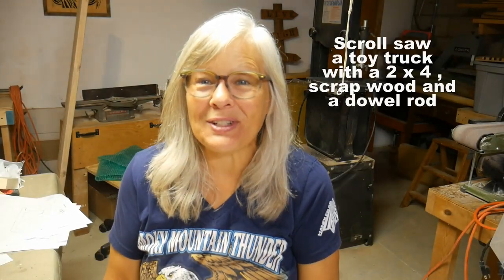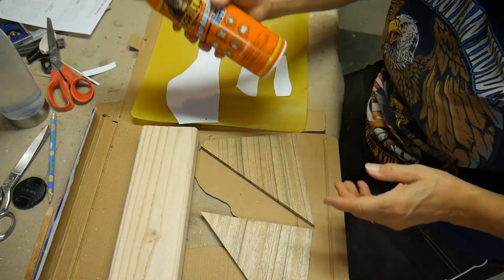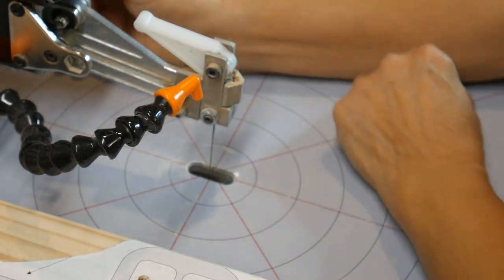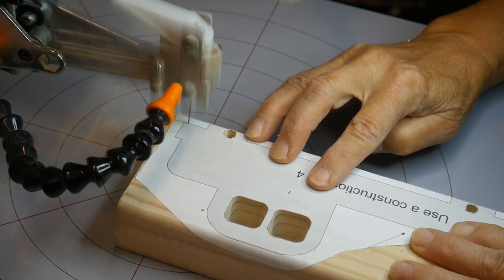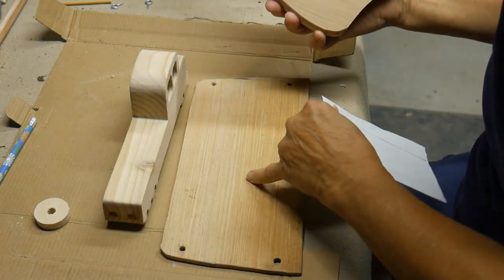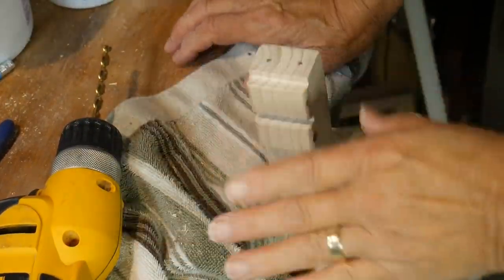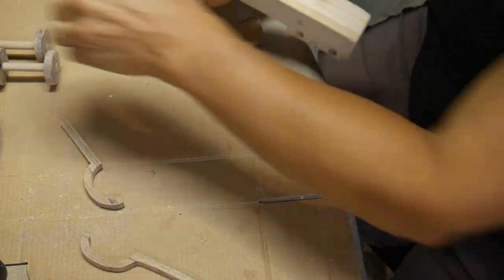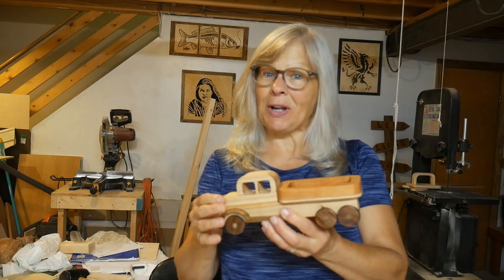Scroll saw a toy truck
In this video I am making a toy truck with my scroll saw.  If you build one similar, please make sure it is age appropriate for the child you make it for.. The free  pattern I use is from Steve Good.  You can find his website at: